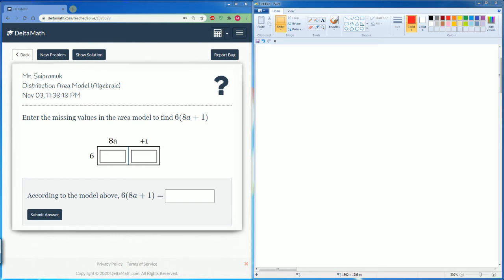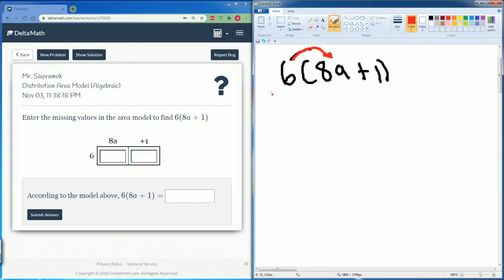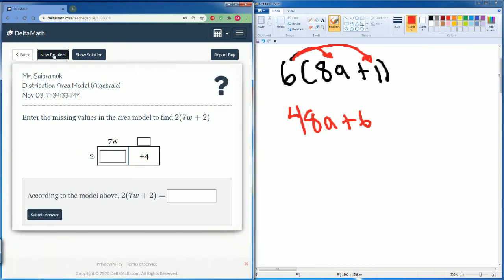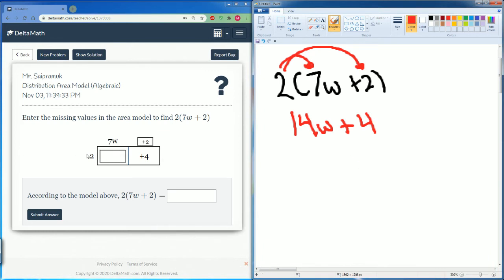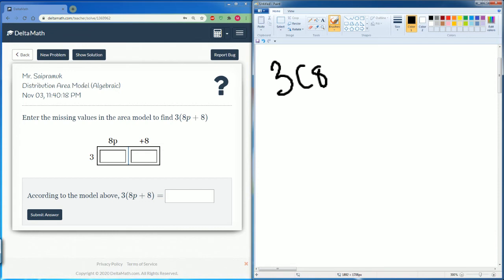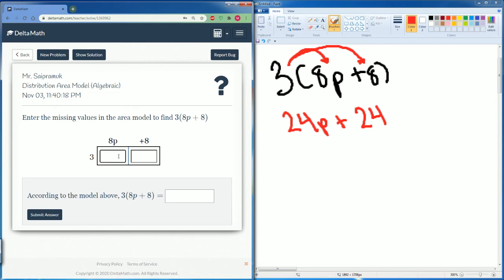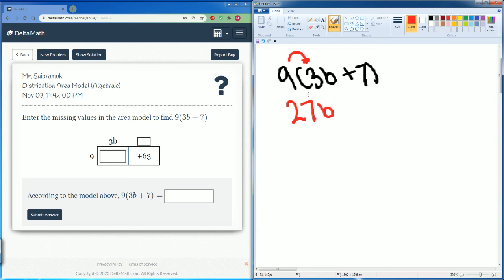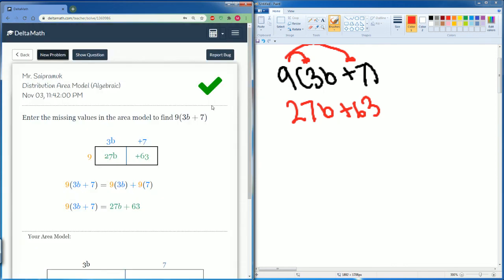DeltaMath Distribution Area Model Algebraic